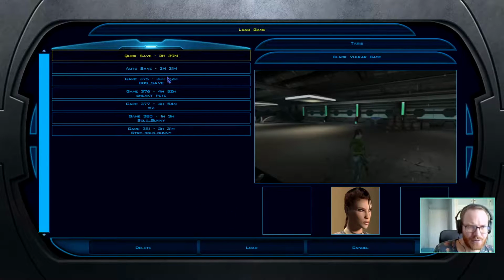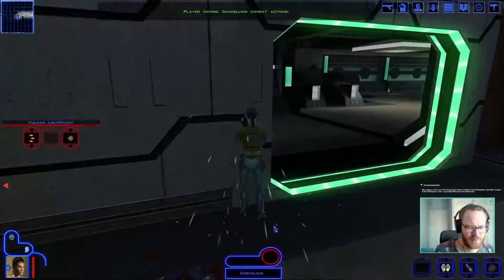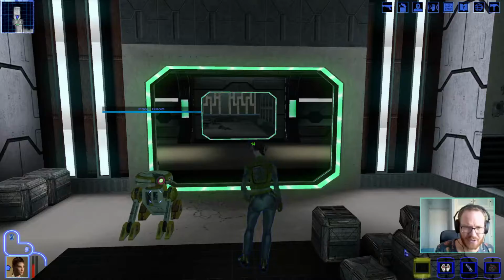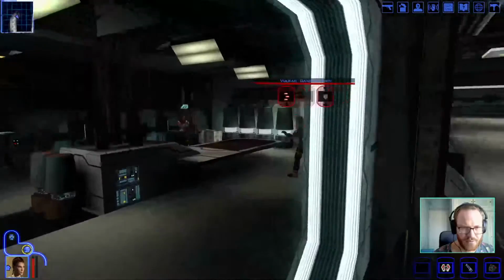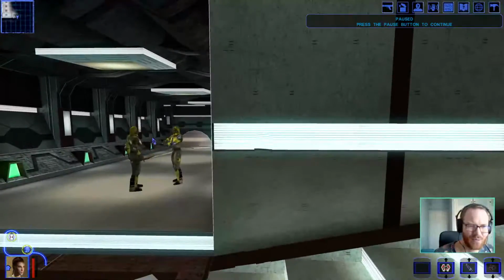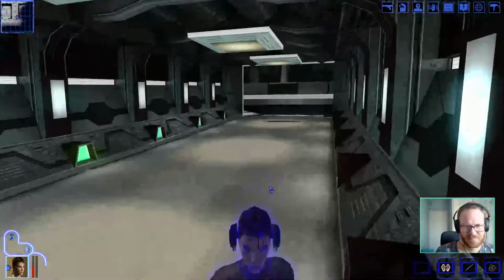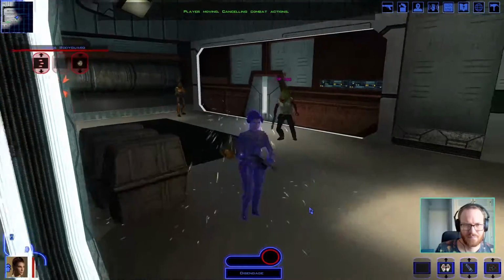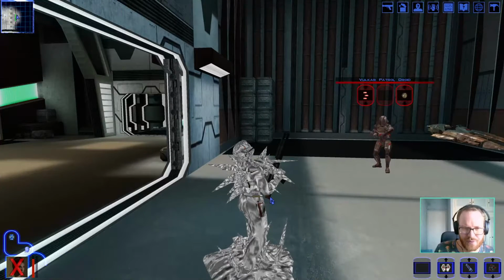pt 4. Star Wars: Knights of the Old Republic: Solo - Impossible difficulty Heavy Metal Jedi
Playing as a guns only Jedi start to finish Solo on impossible difficulty! Wish me luck!